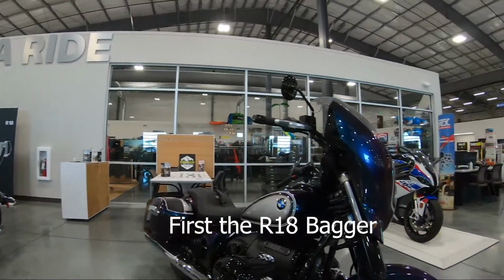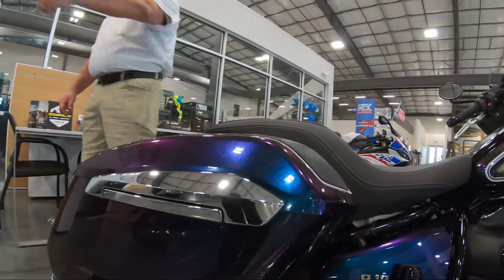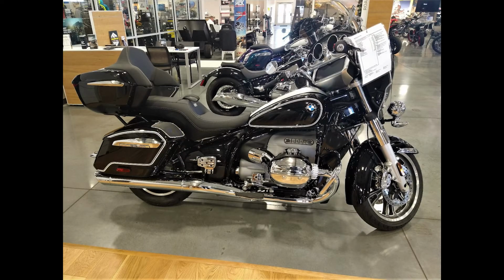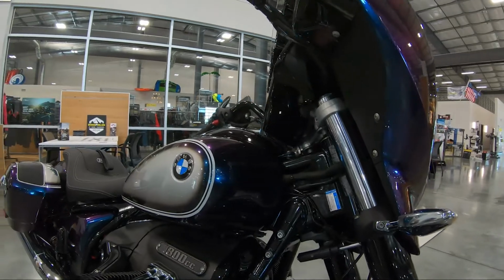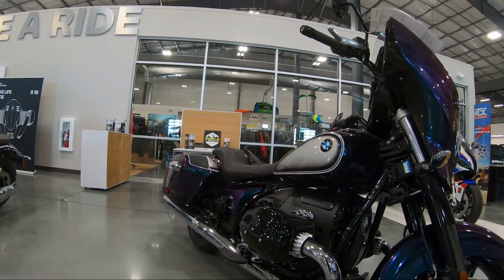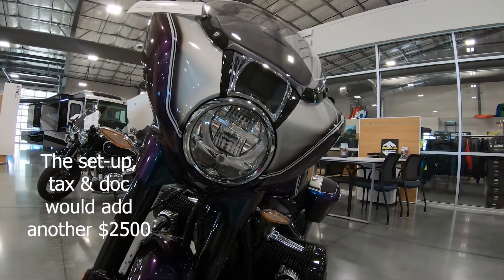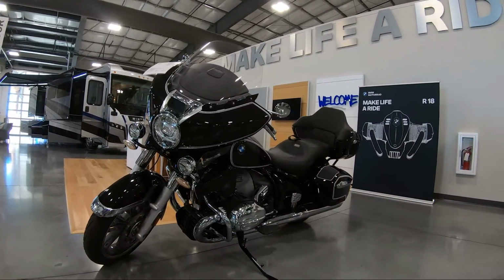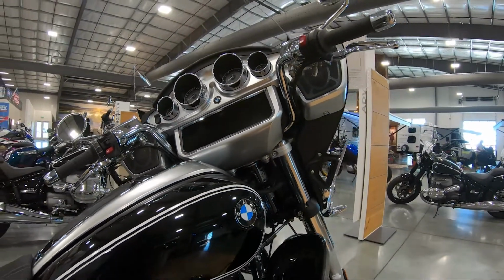(F) Trip to BMW shop to look at R18 Bagger & Transcontinental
I have about a dozen videos from the "Flat Cap Cafe Racer" channel I'll be sharing with the "Justdad" channel over the next couple of months.

There are only about a dozen people who subscribe to both, for those folks I will put an (F) prefix in front of the title of videos coming from the "Flat Cap Cafe Racer channel to identify it as a video you might have seen before.

I also have about a dozen videos from the "JustDad" channel that I will be sharing on the "Flat Cap Cafe Racer" channel they will have a (J) prefix in the title.

No prefixes indicate it is a new video